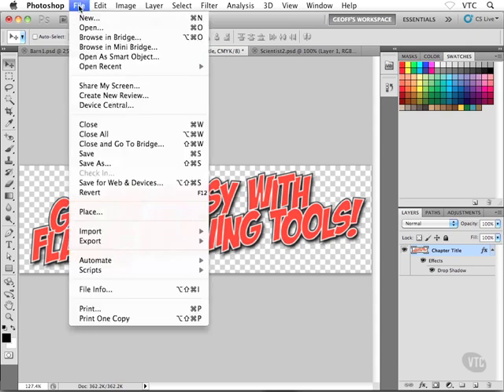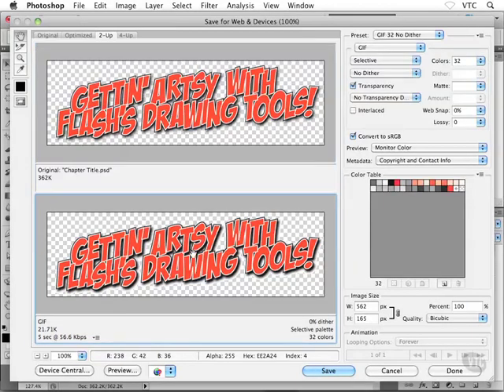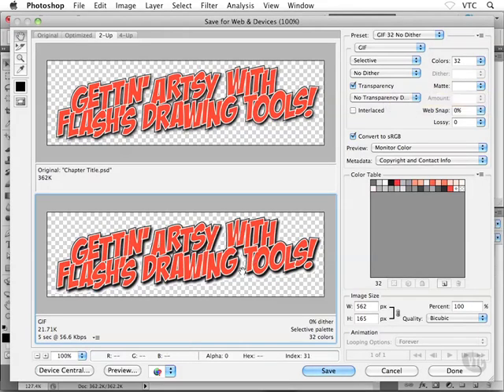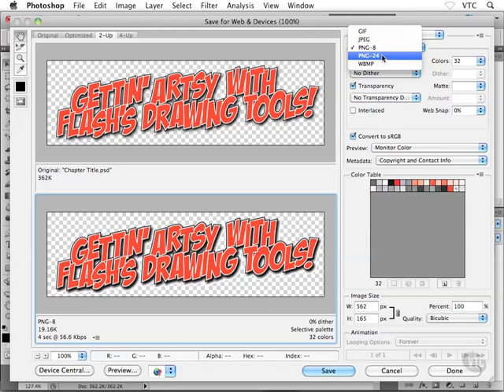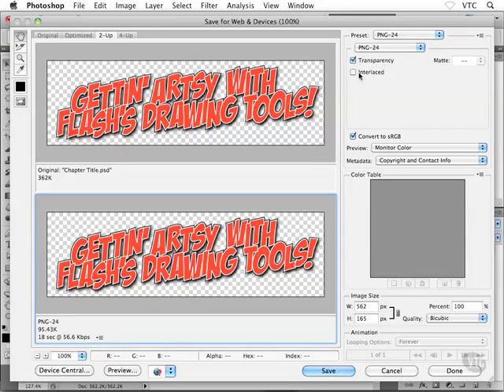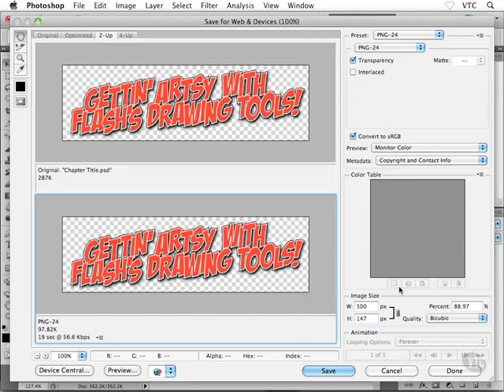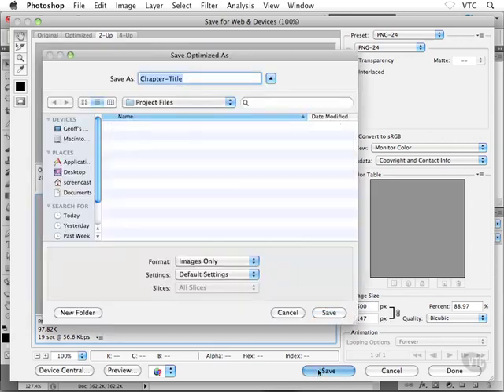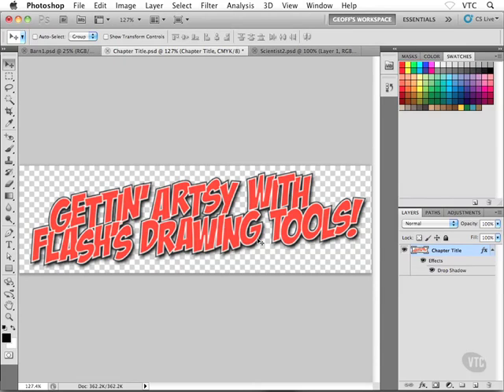0905 Setting PNG Optimization